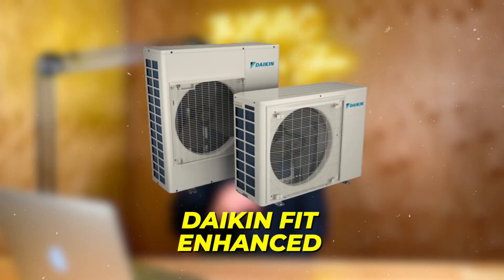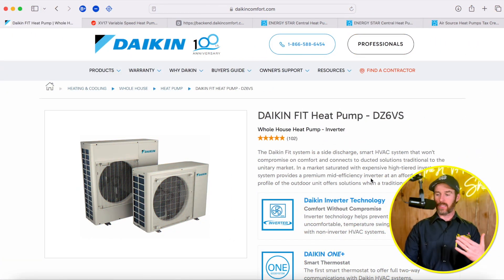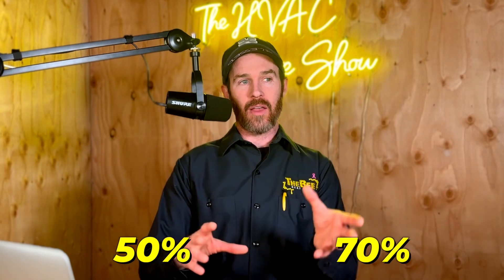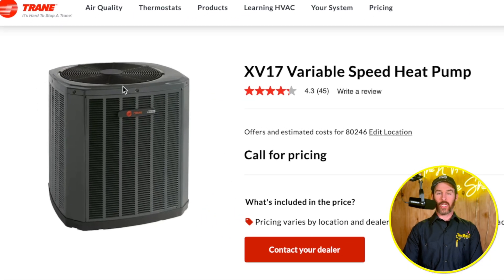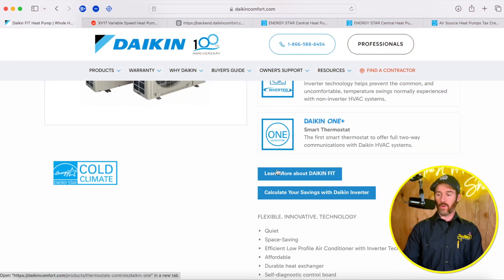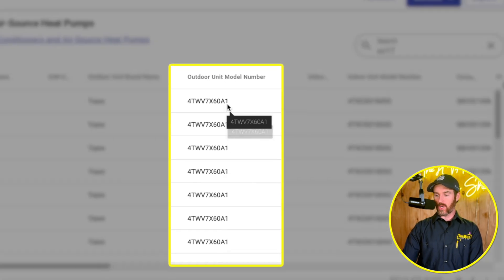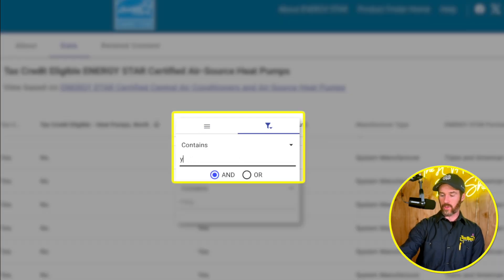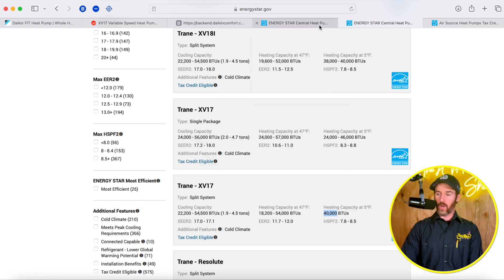Daikin Fit Heat Pump 🆚 Trane XV17 🔥❄️| 2025 Heat Pump Reviews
In this video, we do a head to head matchup between the Trane XV17 Heat Pump and Daikin Fit Enhanced Heat Pump. We discuss which Heat Pumps qualifies for the heat pump tax credits available through the inflation reduction act, as well as which systems are best for your climate. The truth is that not all heat pumps work great in cold climates, and even some of them don't do well in hotter climates like Phoenix, AZ, and in this video we talk about which of these heat pumps will be best for your specific climate and how they compare to each other in both cold climate and hot climate performance.